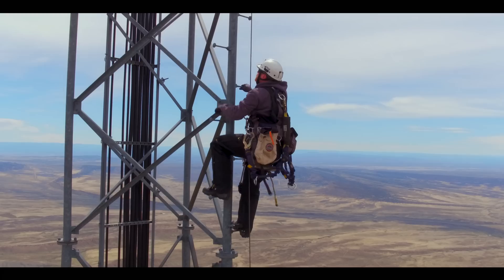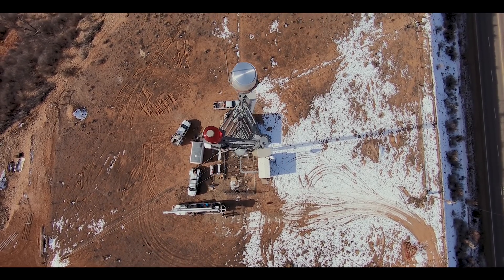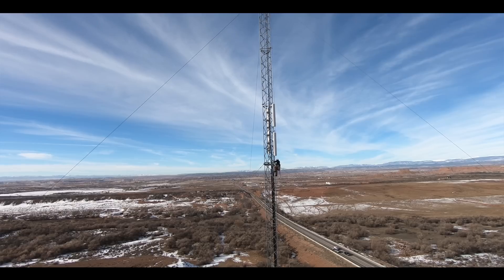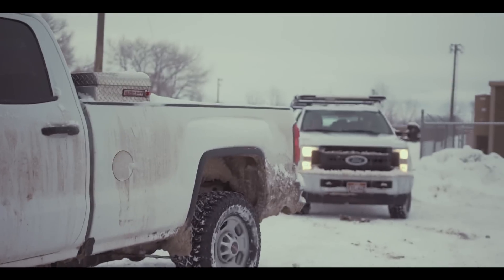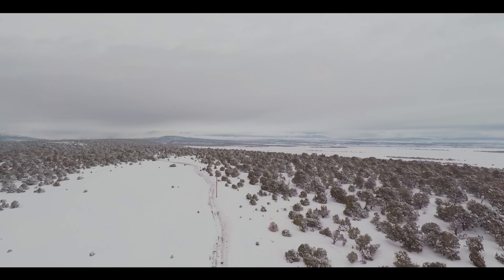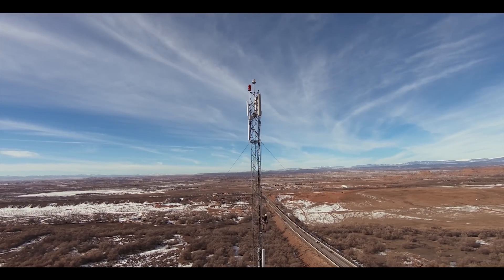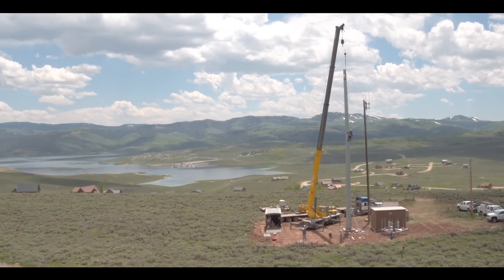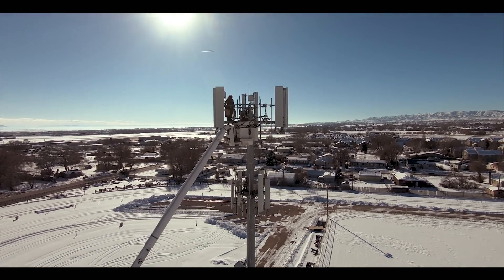We Connect Lives: Behind the Scenes of the STRATA Tower Crew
We use our cell phones more than any other single device that we own. But, do we really know what it takes to make them function? This video shows a behind-the-scenes look at the crew that is responsible for building & maintaining over 100 cell sites across three states that make up STRATA's wireless network. You'll see some of the harsh and dangerous conditions they face in some of the most remote areas in order to provide cell coverage where nobody else does.